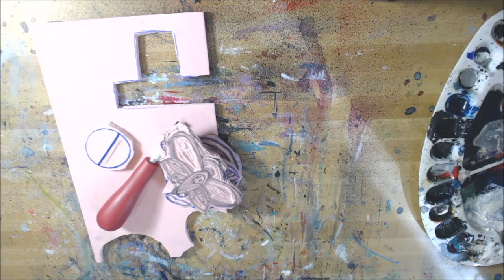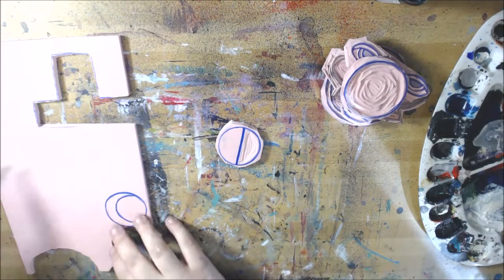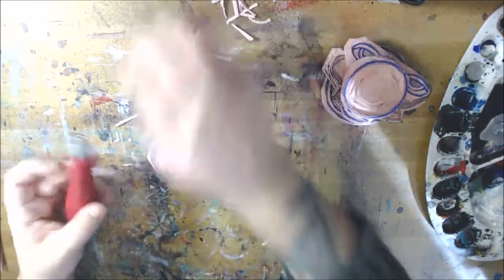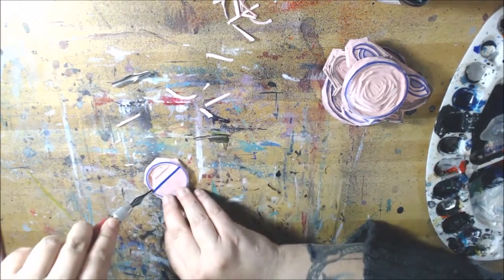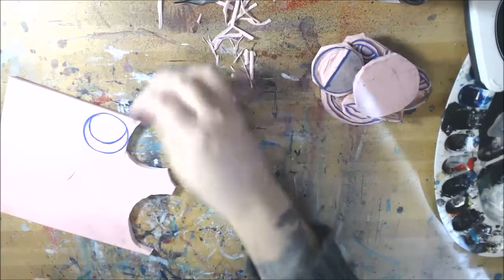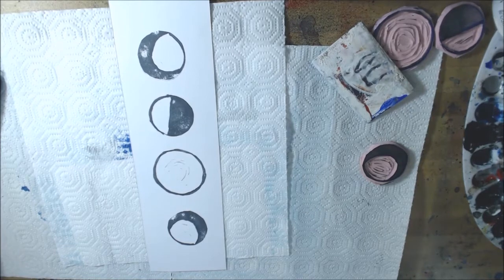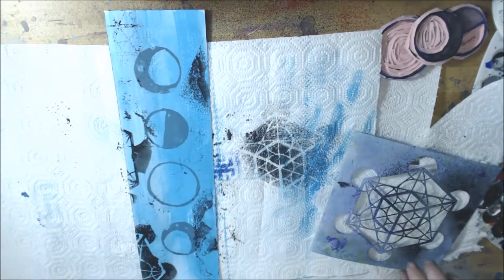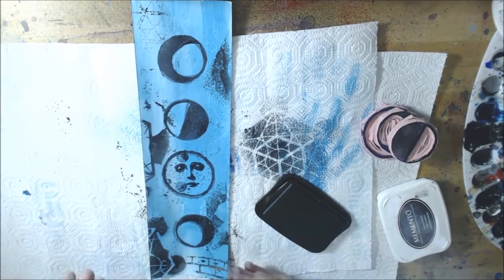Artistcellar Stamp Carving/Mixed Media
Supplies Used:

Lino Cutter Tool
Speedball Speedy-Carve
Archival Ink
Dina Wakely Media Heavy Body Acrylic - Ocean
DecoArt Media Mister - Carbon Black
Assorted stamps
Artistcellar Stencil - Metatron's Cube
Uniball Signo UM-153 Pen
Viva Decor Pearl Pen
Stickles Glitter Glue